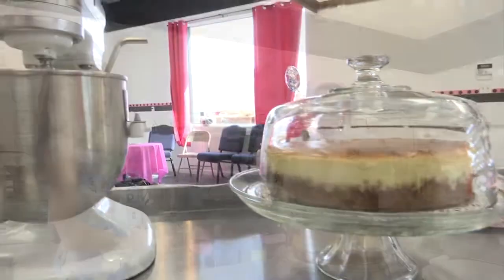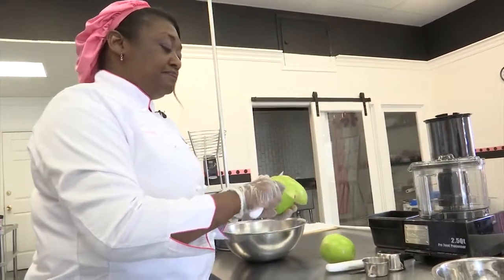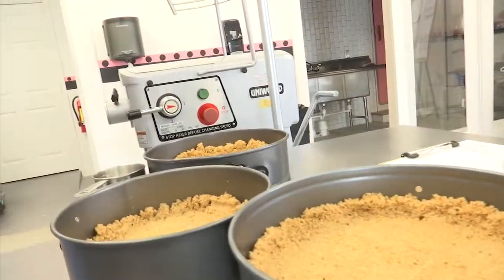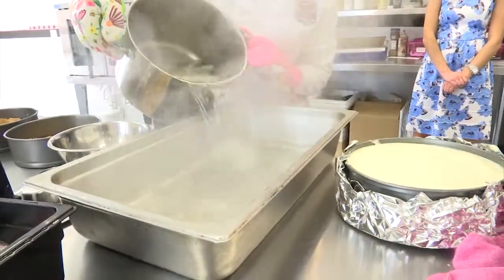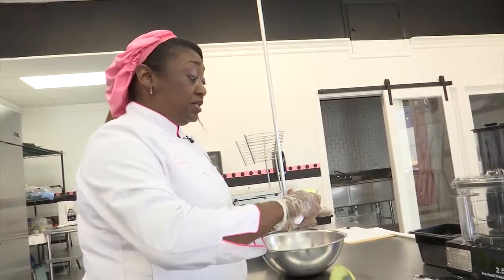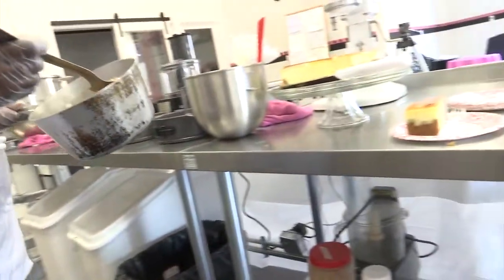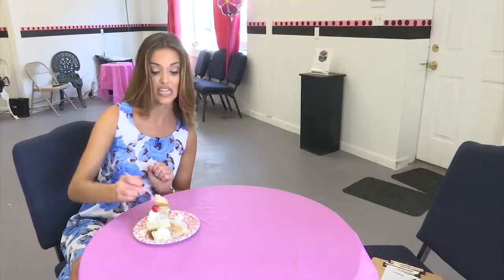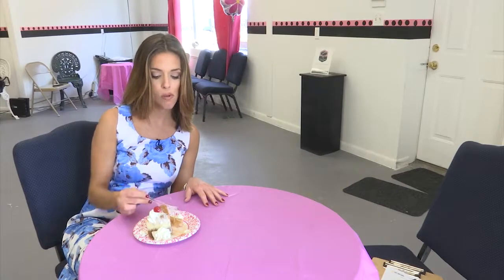Kitchen Insider: Ms.T's Divine Sweets - 47ABC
I worked with Good Morning Delmarva anchor; Michelle Mackonochie on another segment of Kitchen Insider. (C) WMDT 2017